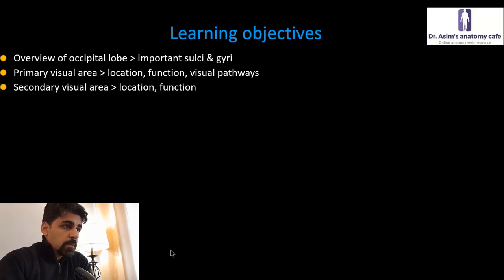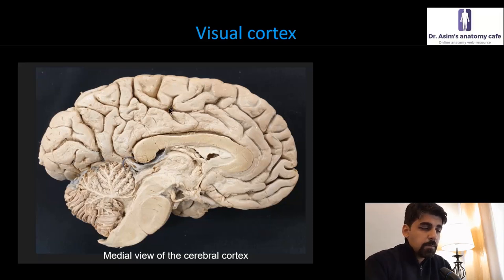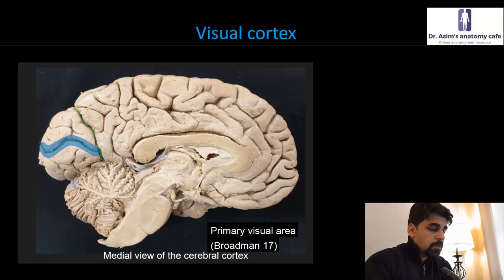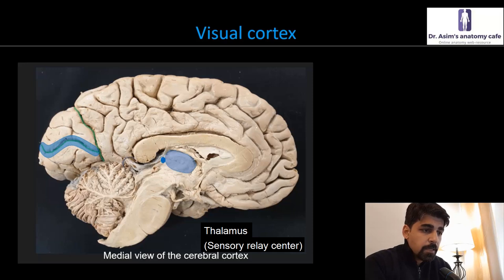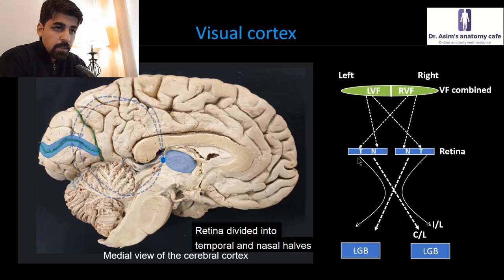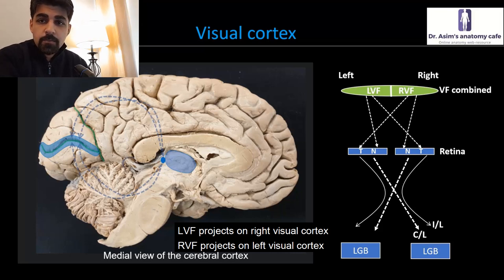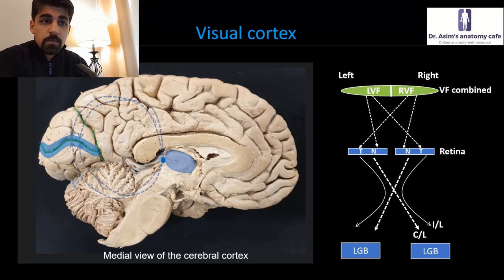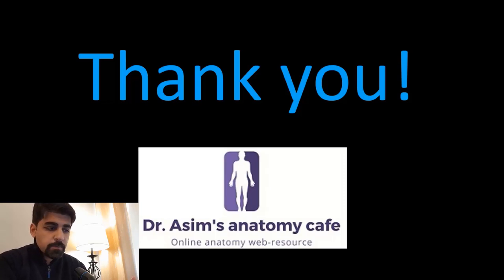Cerebral cortex (Visual cortex)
A comprehensive video explaining the structure and function of visual cortex (including the primary and secondary visual areas, in the bigger context of visual pathways)